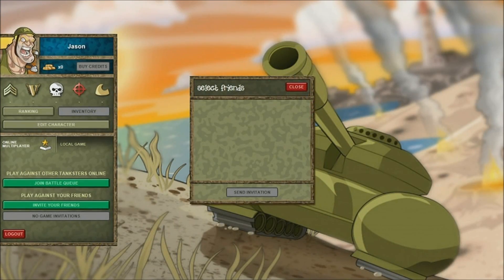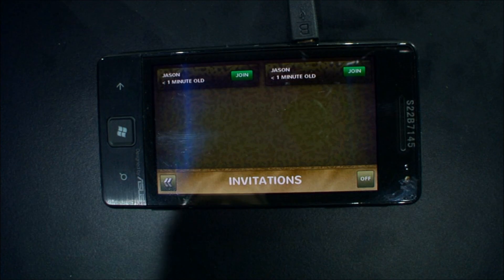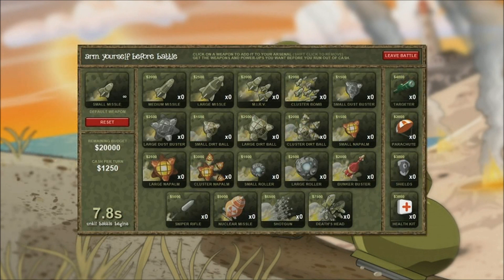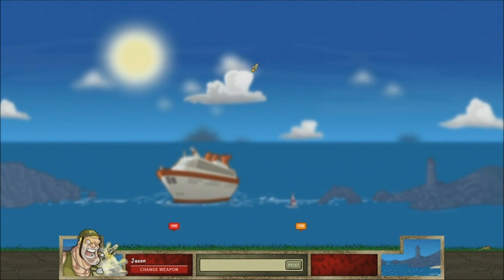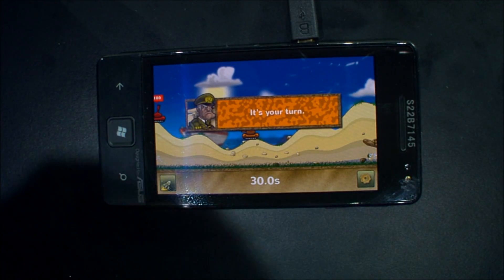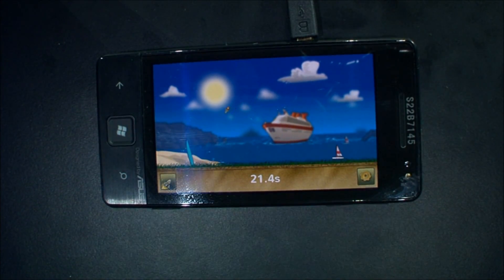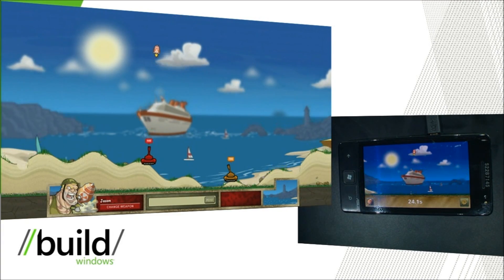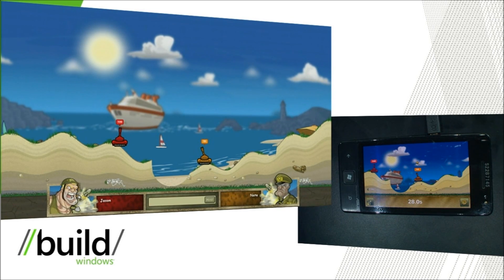Cross-plattform multiplayer on Windows 8 and Windows Phone Mango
Microsoft demonstrating cross plattform multiplayer gaming on Windows 8 and Windows Phone 7